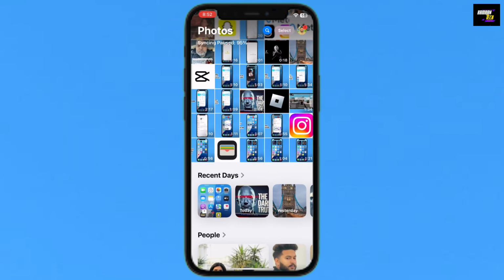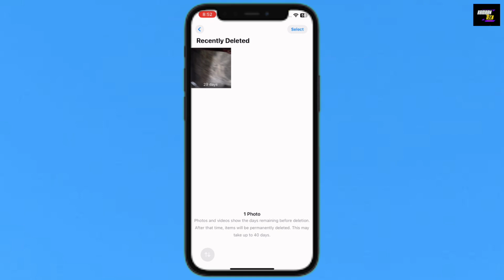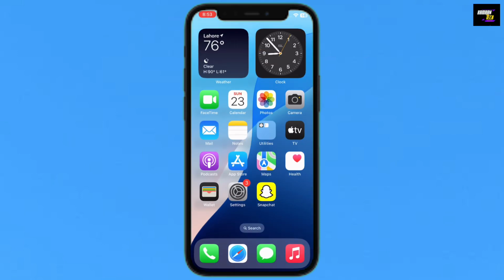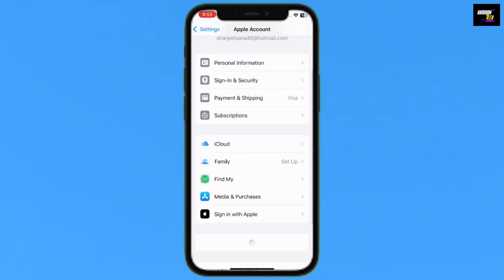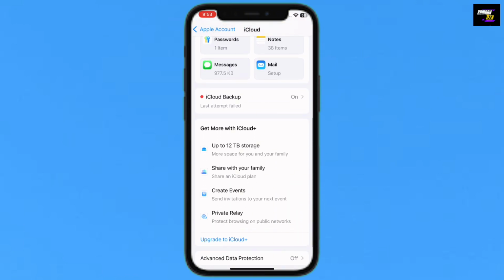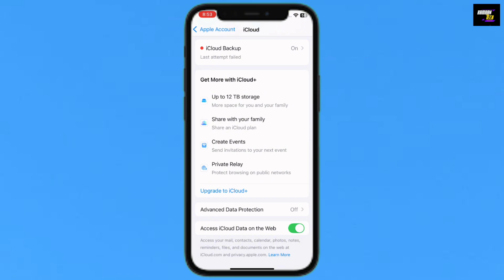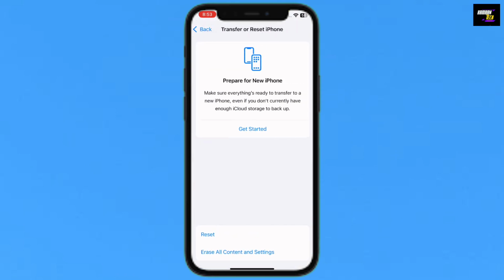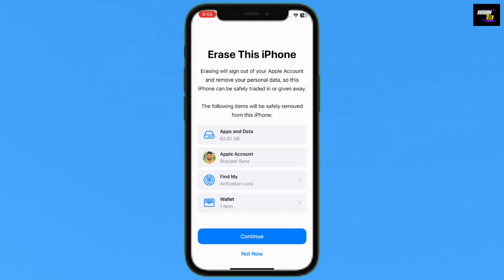How to recover permanently deleted photos on Iphone (2025)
how to recover permanently deleted photos on iphone

Learn how to recover permanently deleted photos on iPhone in 2025 with these simple solutions. Don't panic - we've got you covered!

Learn how to recover permanently deleted iPhone photos in 2025 with this step-by-step guide. Losing precious memories can be devastating, but don't worry, we've got you covered! In this video, we'll explore the best methods to retrieve deleted photos from your iPhone, even if they've been erased forever. From using built-in iPhone features to third-party recovery software, we'll cover it all. So, sit back, relax, and let's dive into the world of iPhone photo recovery. Whether you're an iPhone newbie or a seasoned pro, this video is perfect for anyone looking to recover their deleted iPhone photos. So, what are you waiting for? Watch until the end to learn the secrets of iPhone photo recovery and get your precious memories back!